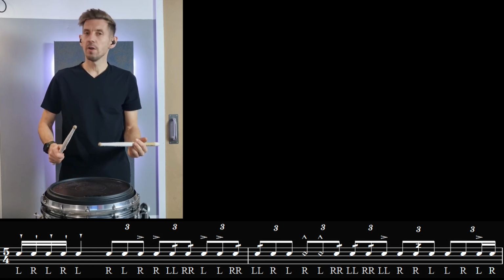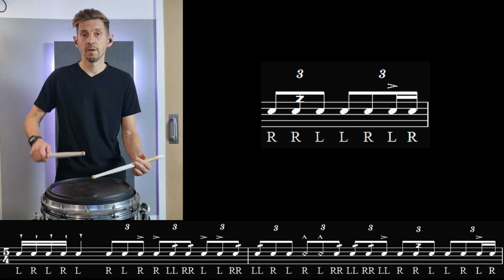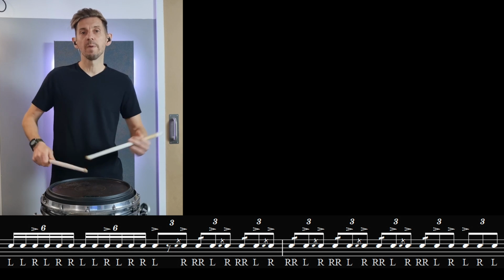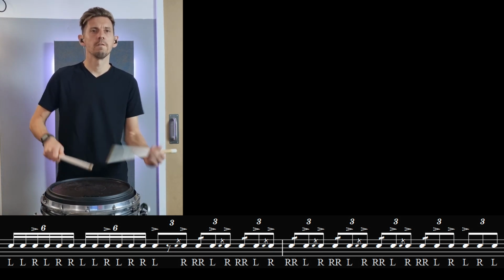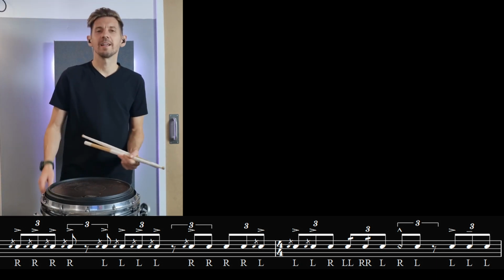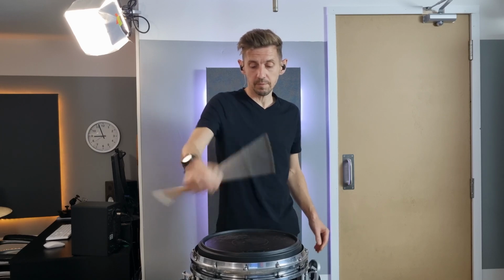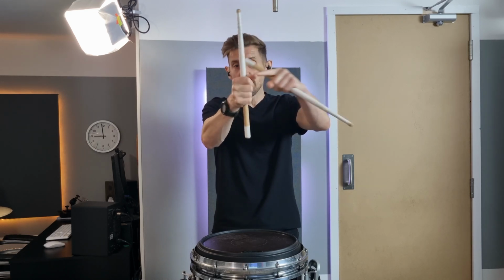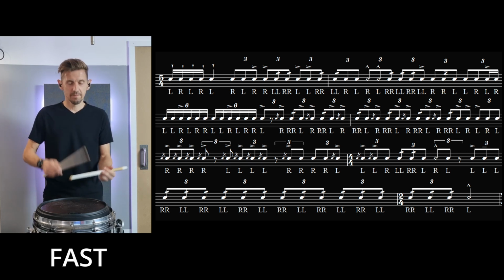How to play Cavaliers 2023 Snare solo - Casey Claw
In this lesson I teach you how to play the "Casey Claw" snare solo from the  Cavaliers 2023 show. Cavaliers won the Sanford High Percussion Award.
I break down the solo bar by bar and also teach you how to do the Casey Claw stick trick
BIG UP to Rob from rbass311 for the awesome live footage.

0:00 Lesson
4:32 Line 2
8:36 Line 3
11:26 The Casey Claw
15:15 Practice SLOW
15:51 Practice MED
16:35 Practice FAST